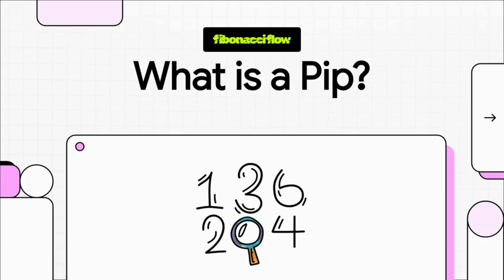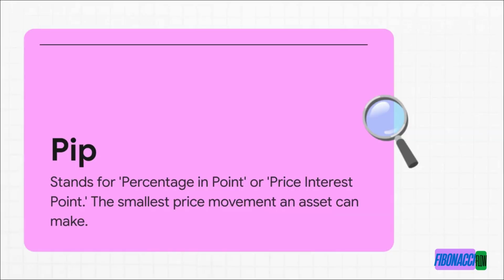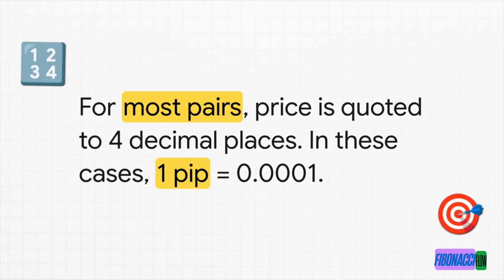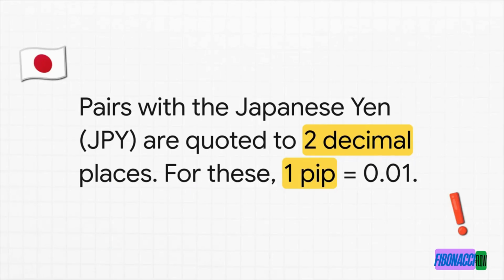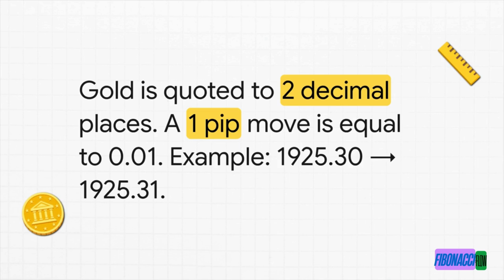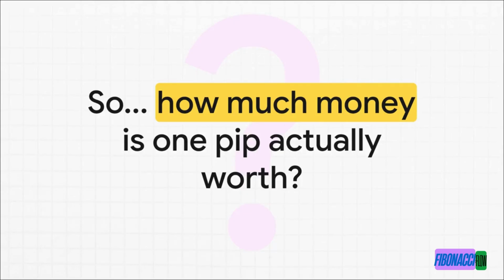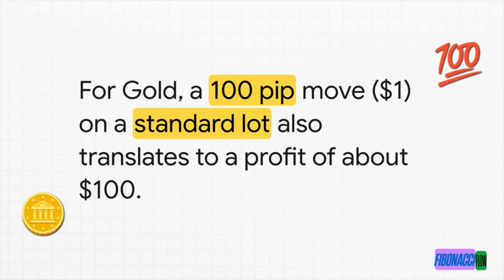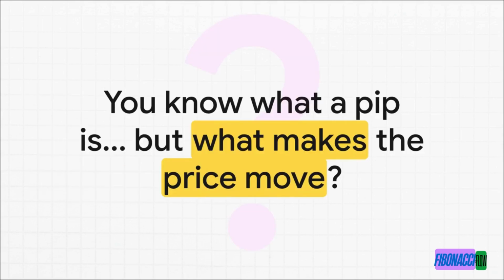"Forex Pips Explained 🔥 | The Easiest Guide for Beginners"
Are you new to Forex trading and confused about what a pip is? 🤔
Don’t worry — in this video, I explain pips in Forex and Gold (XAU/USD) in the simplest way possible so that even absolute beginners can understand.

✅ How pips work in Gold (XAU/USD).

✅ Pip value in Standard, Mini, and Micro lots.

✅ How to calculate profit & loss using pips.

✅ Why understanding pips is key to risk management.

Whether you’re trading Forex pairs or Gold, mastering pips is the foundation of every successful trading strategy. Once you understand pips, you’ll be able to manage your lot size, calculate risk properly, and trade with confidence.

📈 Start your trading journey the right way — learn pips today!